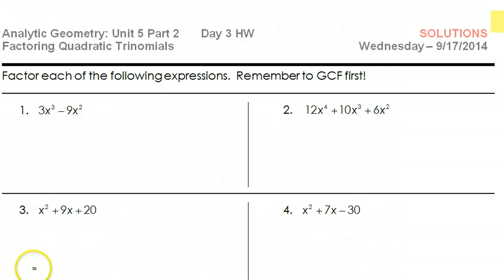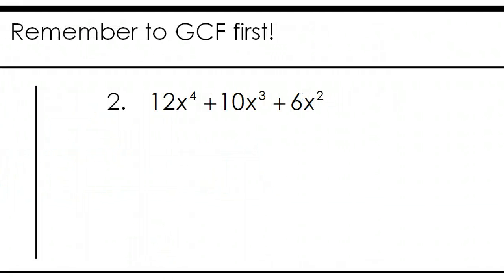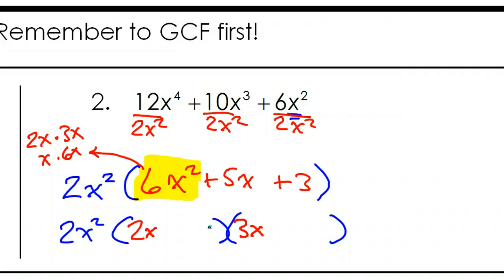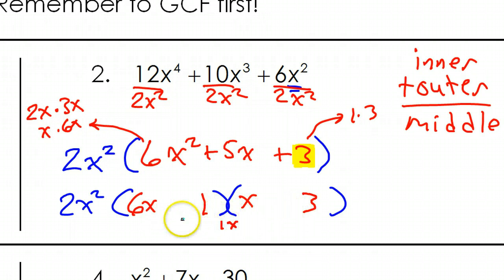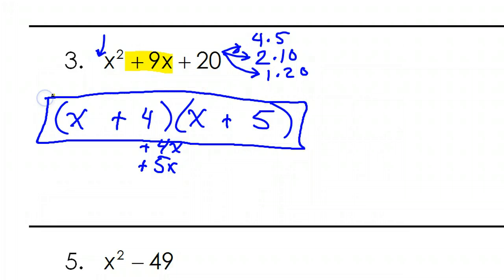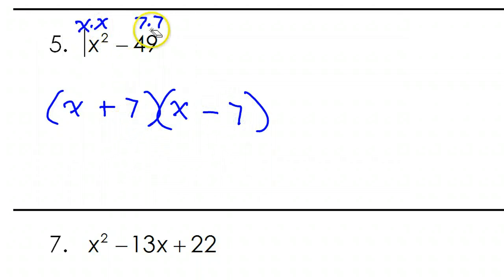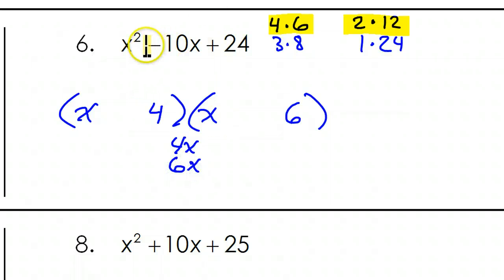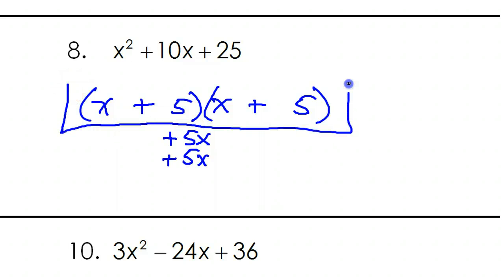Day 3 HW #1 to #8 Factoring Quadratic Trinomials, GCF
How do you factor out the greatest common factor (GCF)?